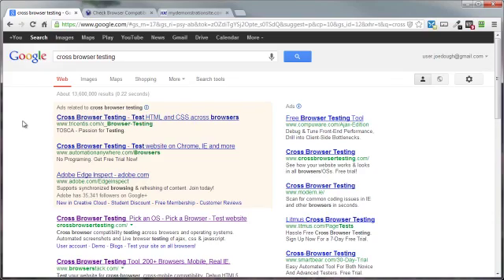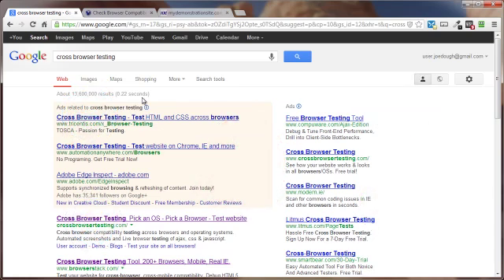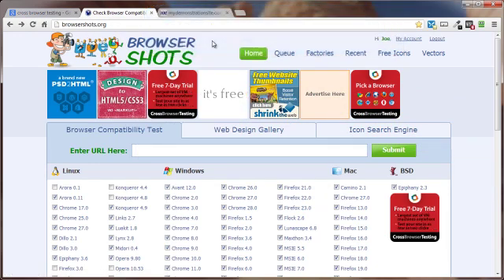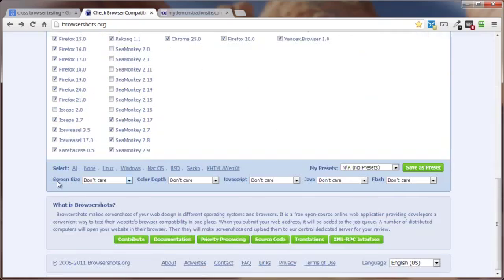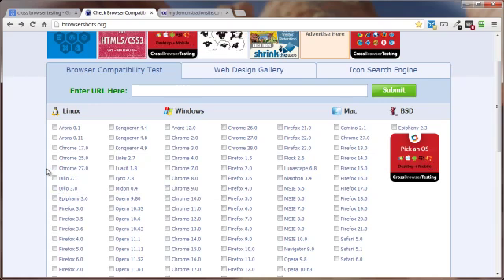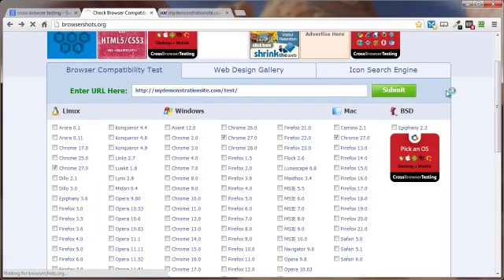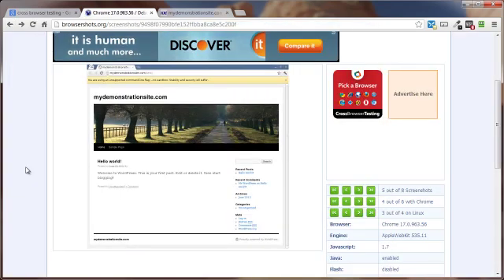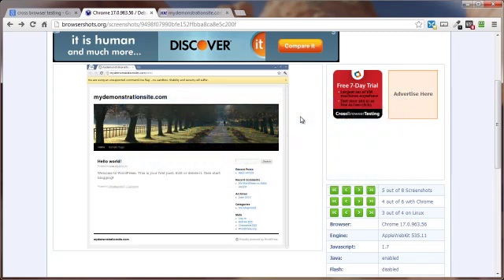vid11 cross browser testing